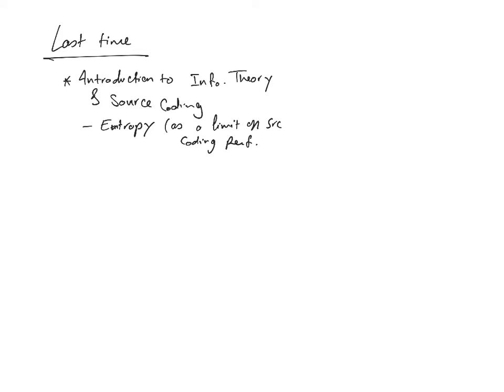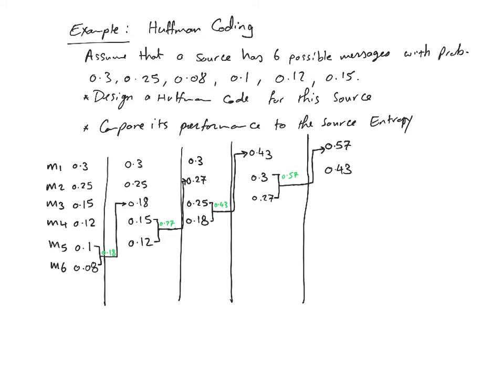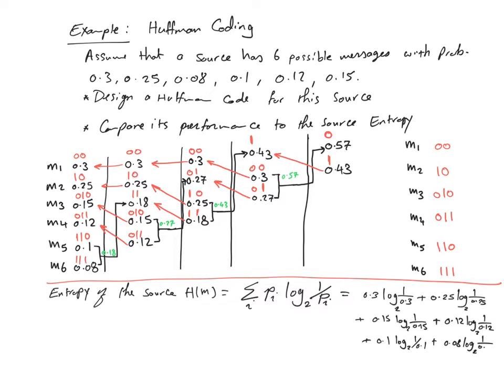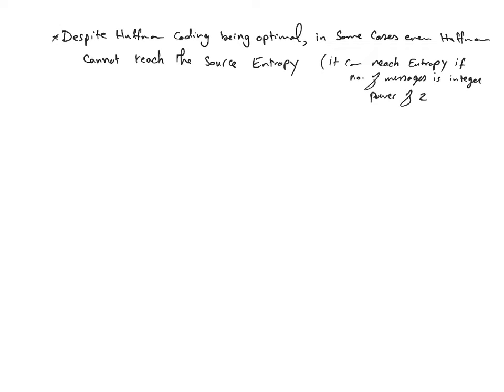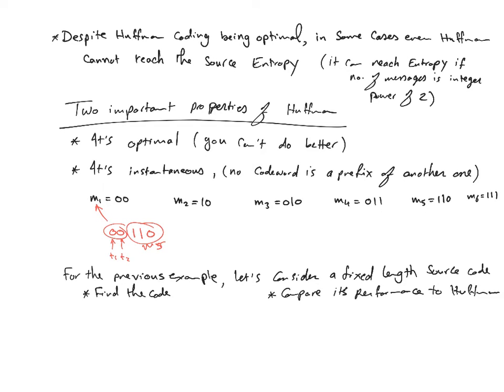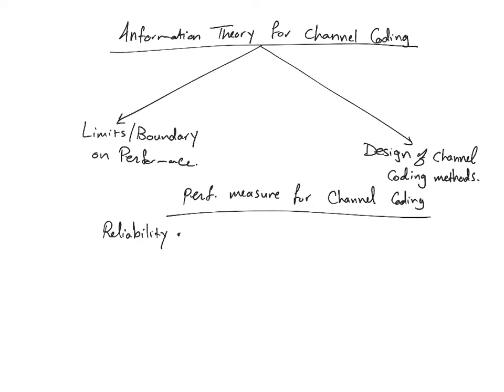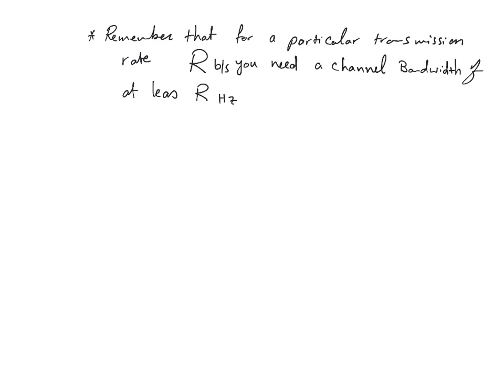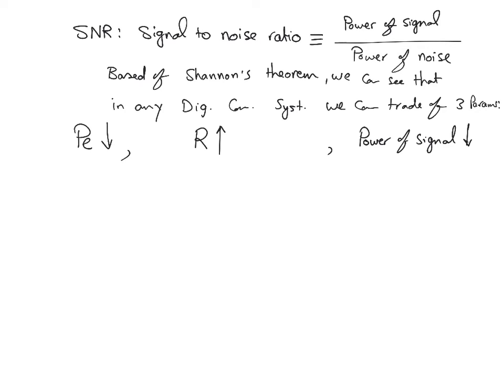ELEC341-Spring2019-W4L1-ChannelCapacity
Communications Engineering
Tamer Khattab
Qatar University
Electrical Engineering